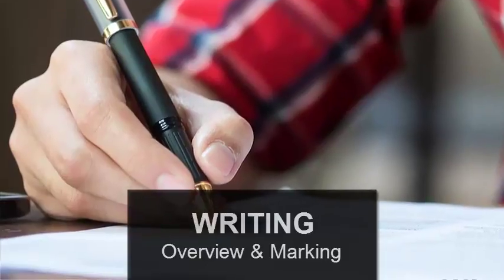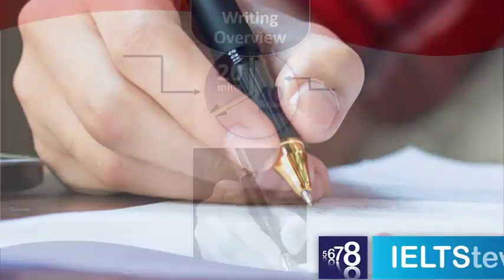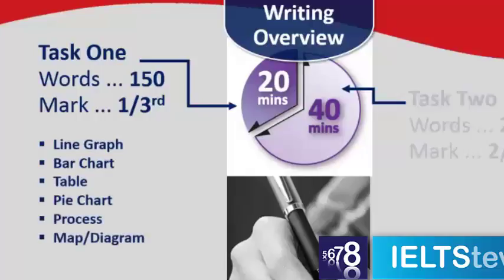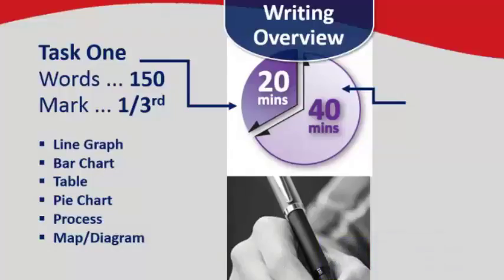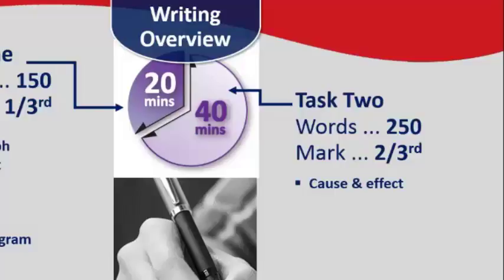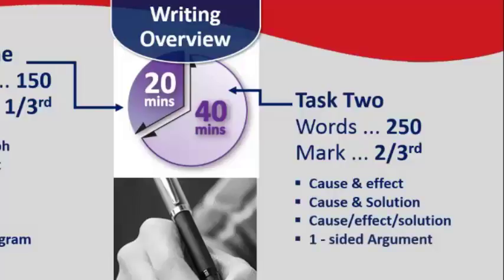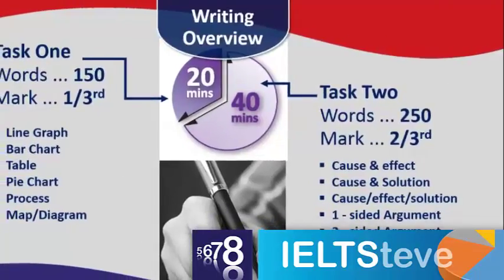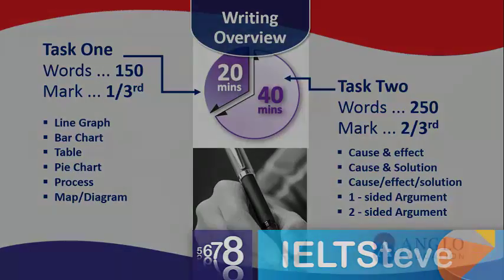IELTS writing overview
An overview of the writing test including marking description.